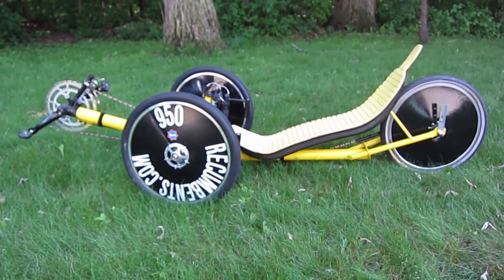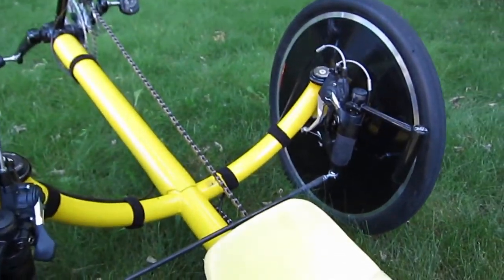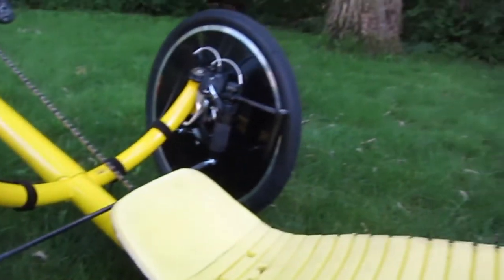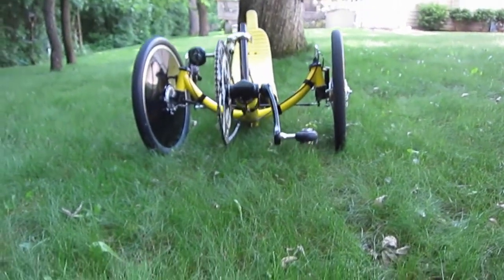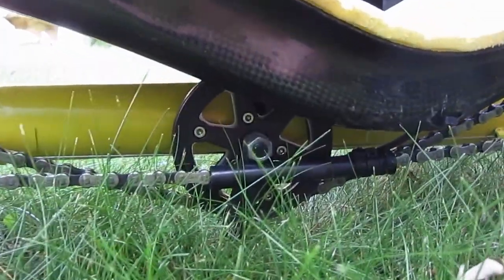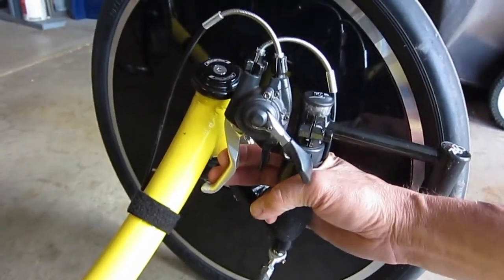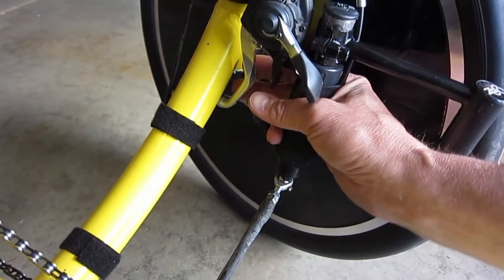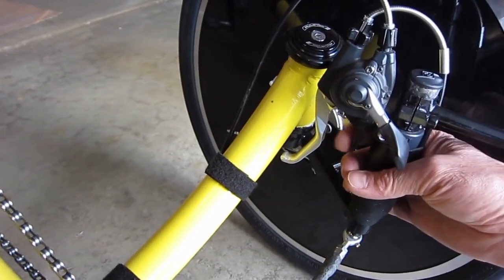Barracuda Racing Trike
Barracuda Trike
A short video showing the trike I built over the winter of 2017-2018. It wasn't easy but it turned out well and I think it's ready to race!